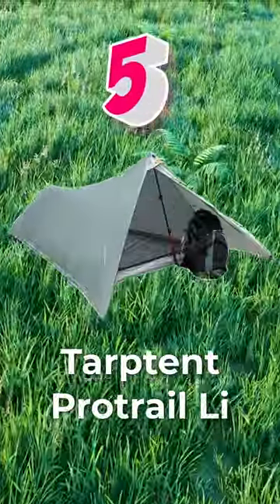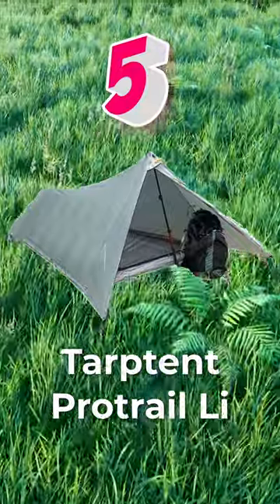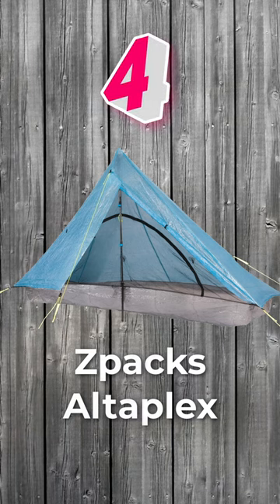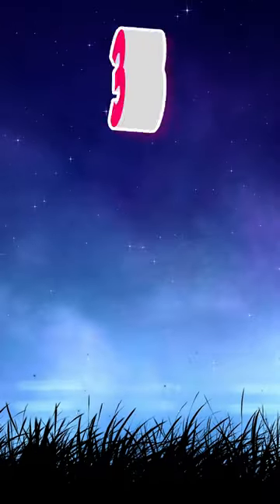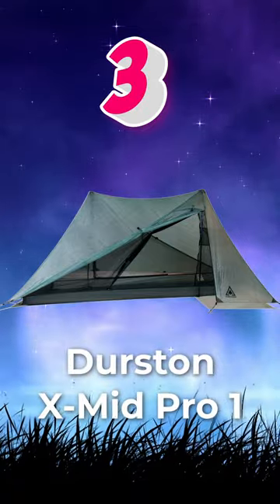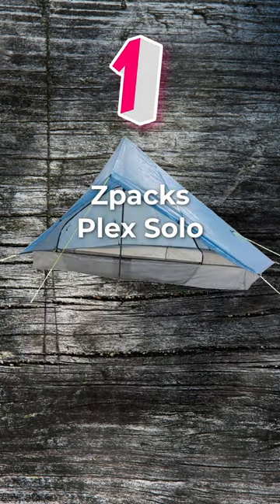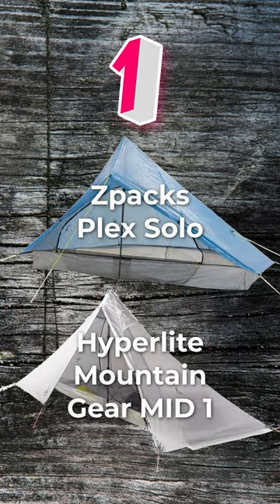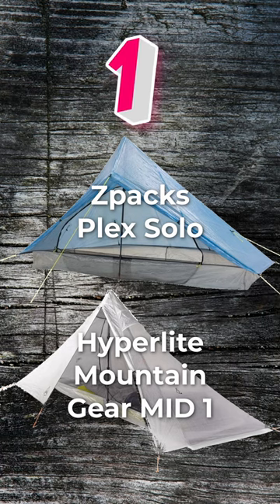⛺ Top 5 Lightweight Backpacking Tents (1 Person)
Embark on an adventure with me as I set out to uncover the ultimate 1-person backpacking tent. Drawing inspiration from the world of rotisserie baseball, I've taken a unique approach. Instead of batting averages and ERAs, I've delved into crucial factors like tent space, packed size, weight, cost, tent type, setup size, and quality. With an extensive review of 50 tents from 23 different manufacturers, I've narrowed it down to the Top 5 tents that excel in every aspect.